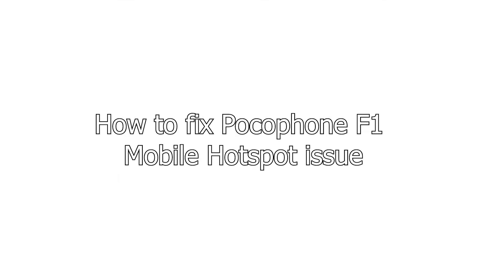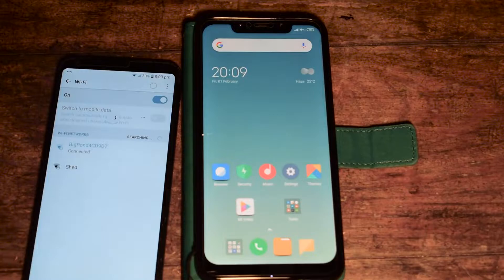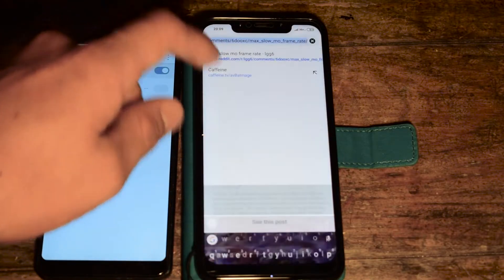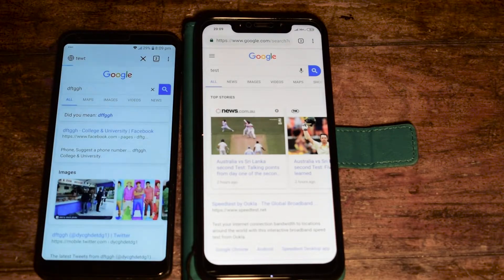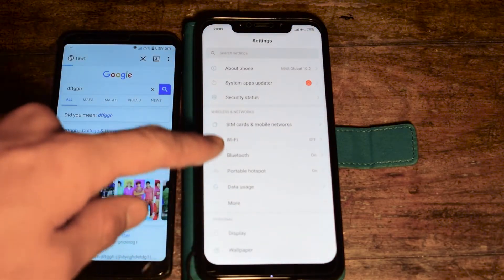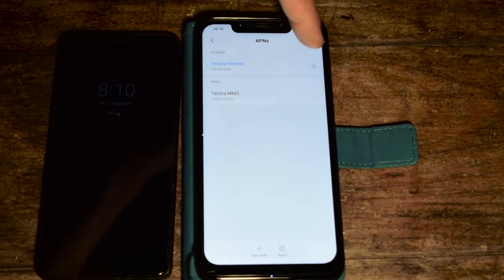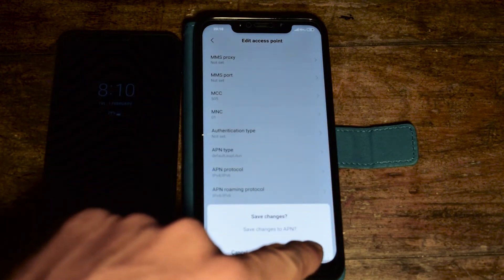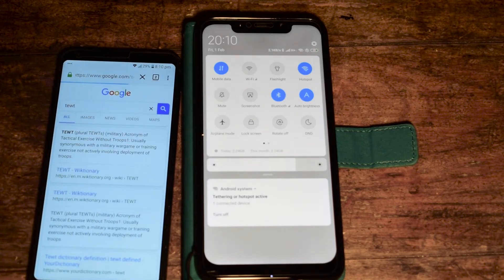How to fix the Pocophone F1(and Xiaomi) mobile hotspot issue (no internet through hotspot)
This video will show you how to fix the Pocophone F1's mobile hotspot issue. The issue is basically that when devices connect to the Pocophone F1's mobile hotspot, they will not recieve any internet access, even though the connection on the pocophone f1 is working fine. This is actually a really simple fix, so I hope this video is/was helpful. This fix reportedly also works for some other Xiaomi and Huawei devices encountering this hotspot issue, including the Redmi Note 7.

NOTE: If this method fails, please try typing DUN (capital) instead of dun (lowercase) {Thanks to @Norman Riwu Kaho for the suggestion}. If the issue persists, I'm happy to try helping you fix it in the comments section :)